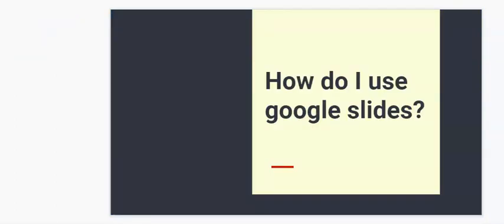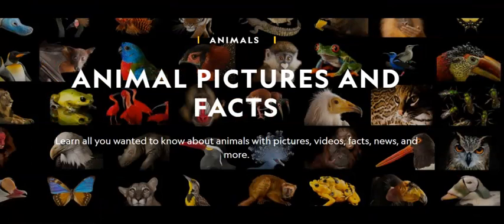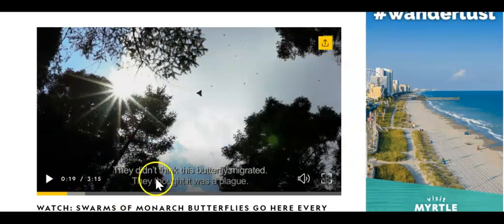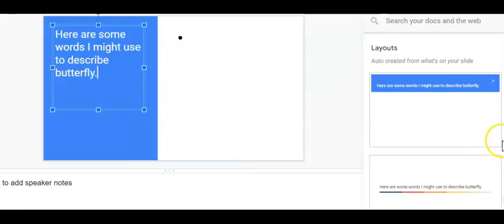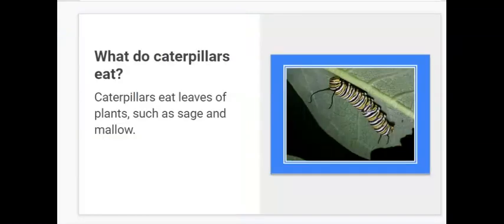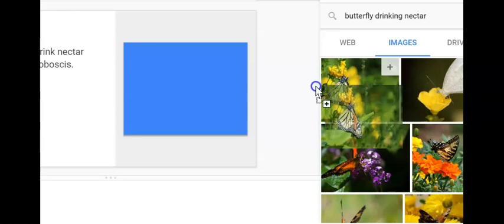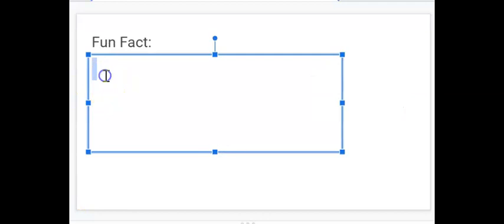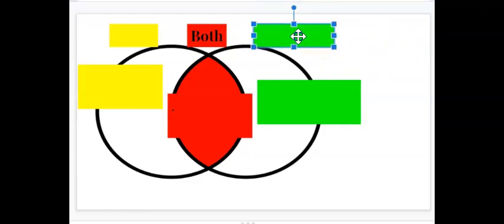Science Research Project